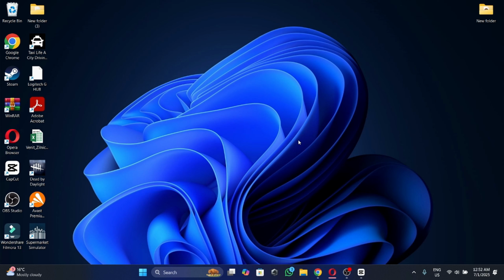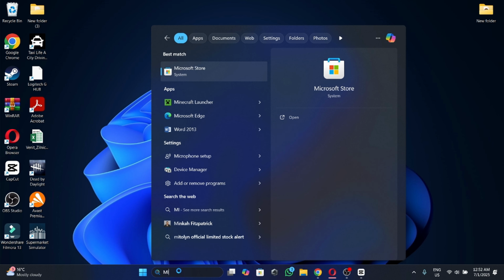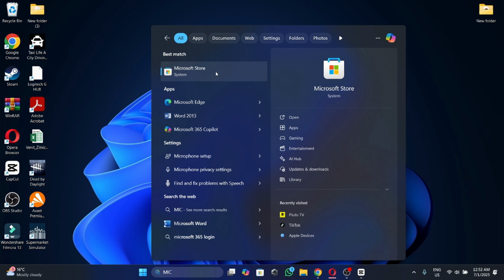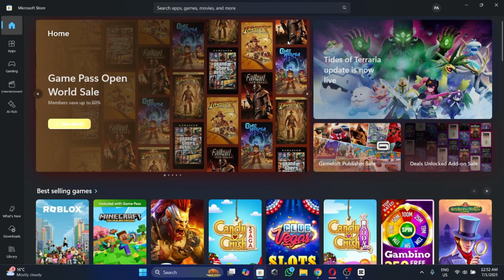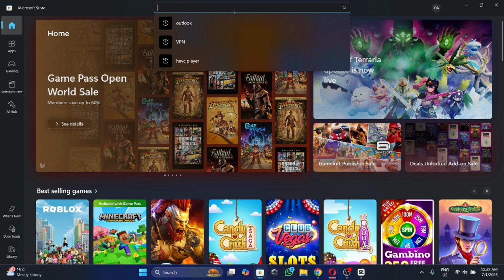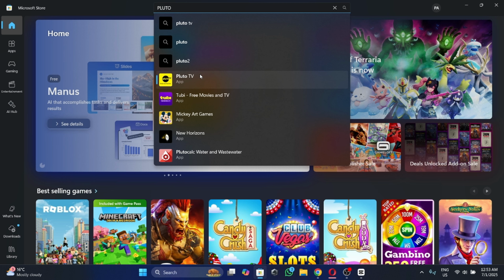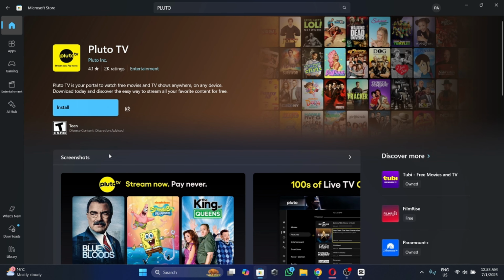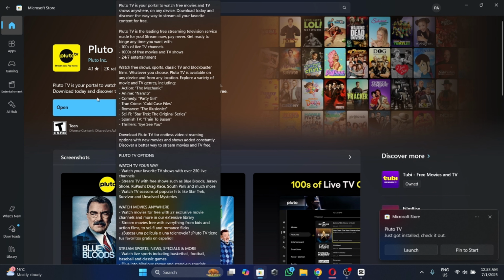How to Download Pluto TV on PC or Laptop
Want to stream free live TV and movies on your PC? In this video, I’ll walk you through how to download and install the Pluto TV app on your Windows 10 or 11 computer, including alternative methods if the app isn't available in your region or isn't working properly.